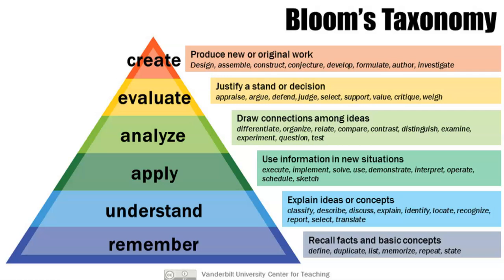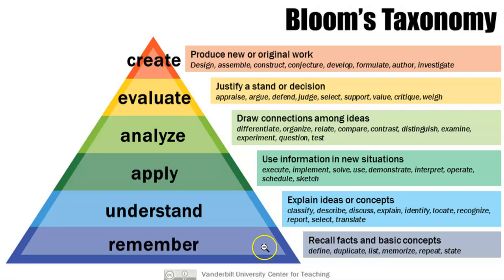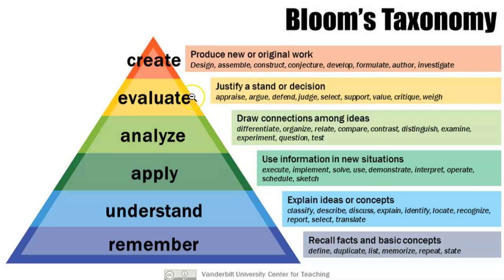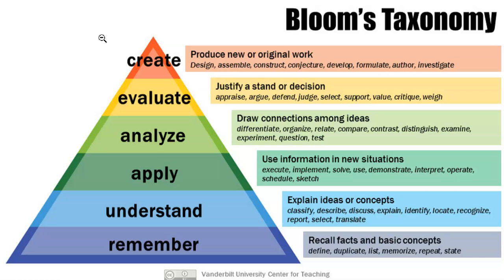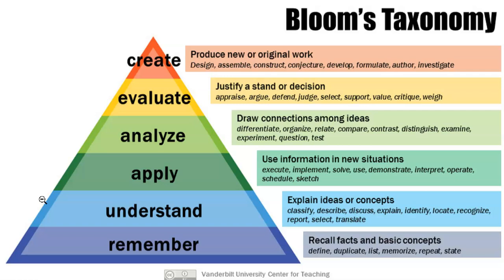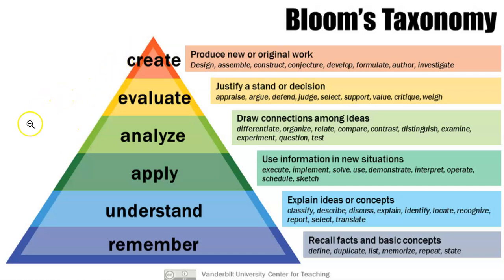Blooms Taxonomy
A very short introduction to Bloom's revised taxonomy and its application to online learning.